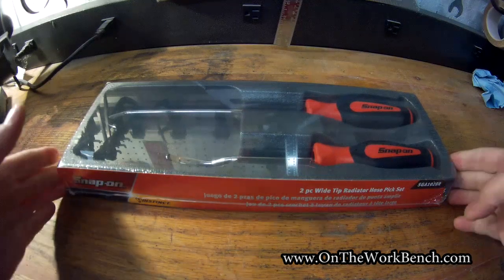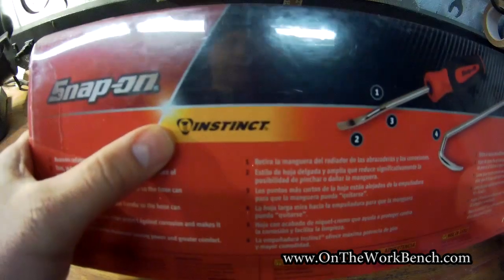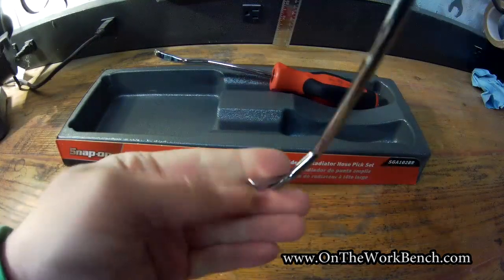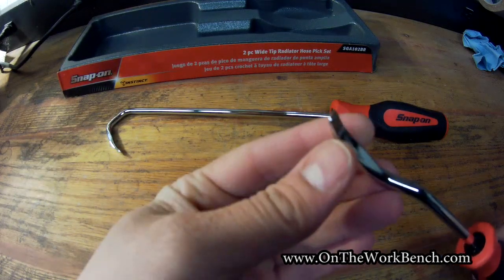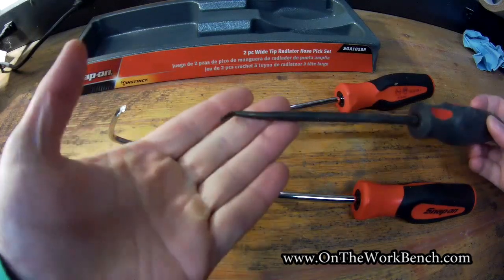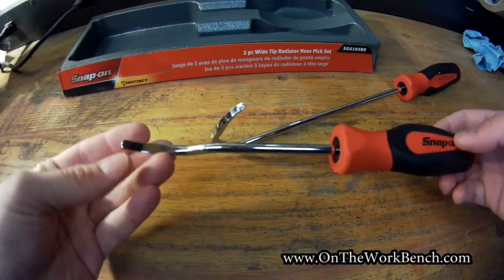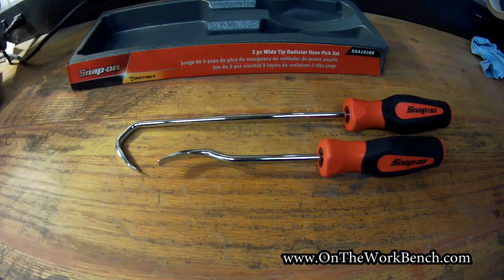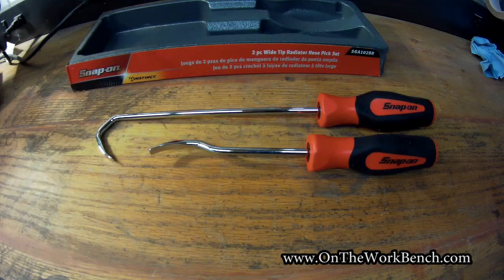Snap-On Hose Wide Tip Radiator Hose Pick Set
A look at the wide tip radiator hose pick set from Snap-On. These are made in the USA and have a lifetime warranty. A longer length (~26") set is also available, and denoted by the additional letter "L" in the item number. Replacement chrome blades for these are also available, SGA1714B (hooked / pull) and SGA1713B (straight / push).

These are available in the following colors
Red: SGA102BR / SGAL102BR
Green: SGA102BG / SGAL102BG
Orange: SGA102BO / SGAL102BO